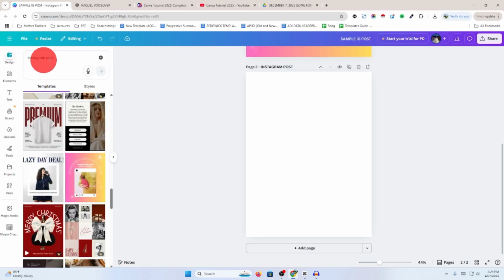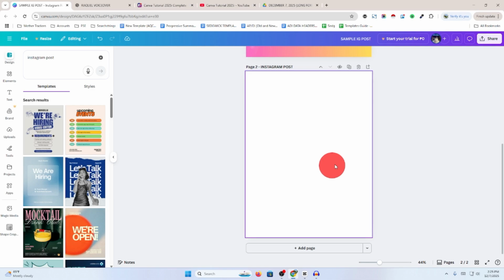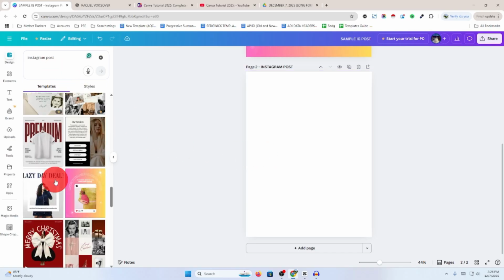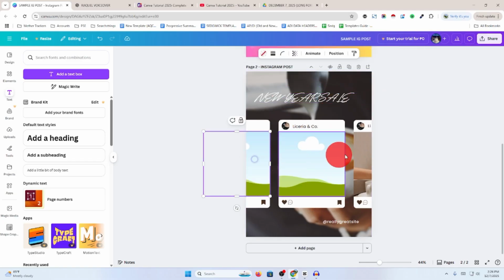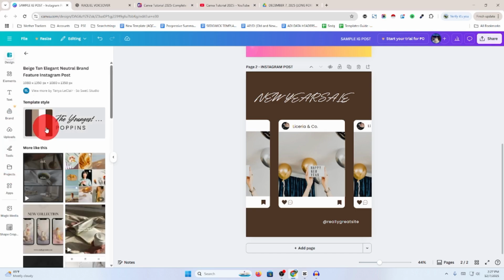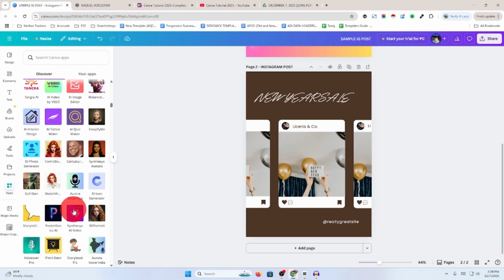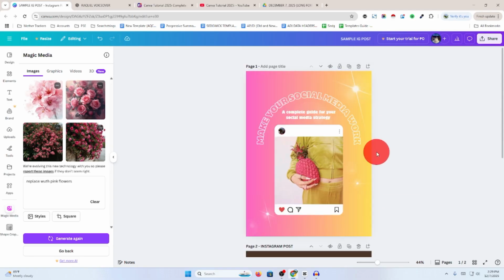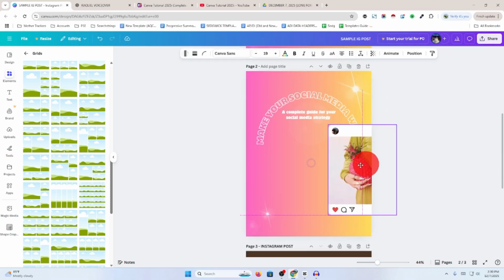✅Complete Canva Tutorial for Beginners 2025 | Create Stunning Designs Step by Step🎨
This Canva Tutorial 2025 for US users walks beginners through Canva’s updated features, templates, tools, and design workflows. Learn how to create thumbnails, graphics, social posts, and presentations easily—even with zero experience.

Here’s what you’ll learn:
✅ How to navigate Canva’s 2025 interface
✅ How to design thumbnails for a US audience
✅ How to use templates, brand kits, and elements
✅ Smart shortcuts that save hours of design time
✅ Best export settings for US social platforms